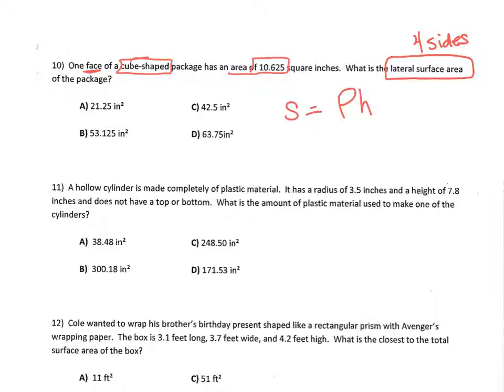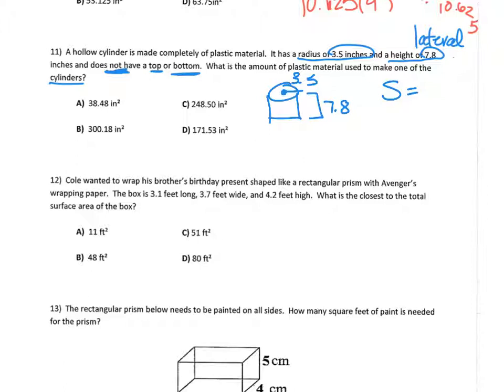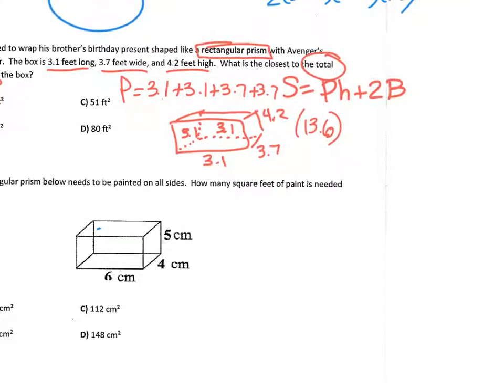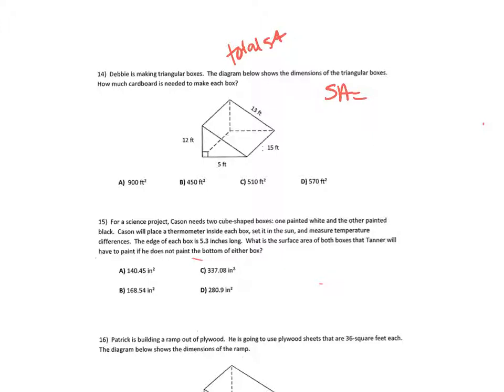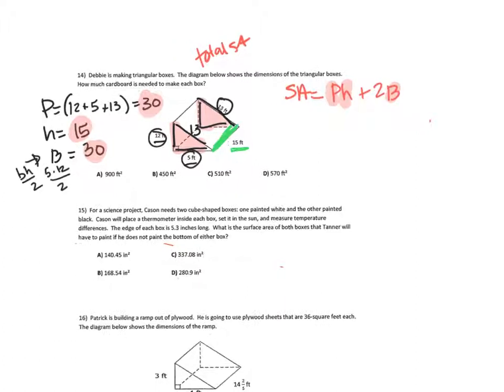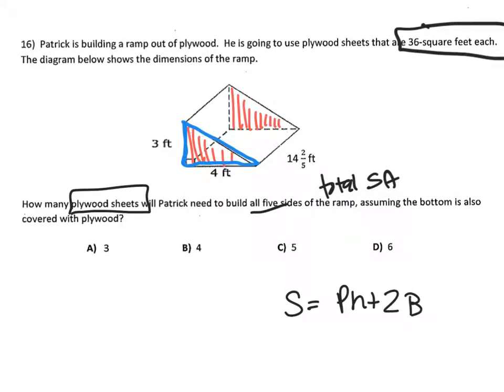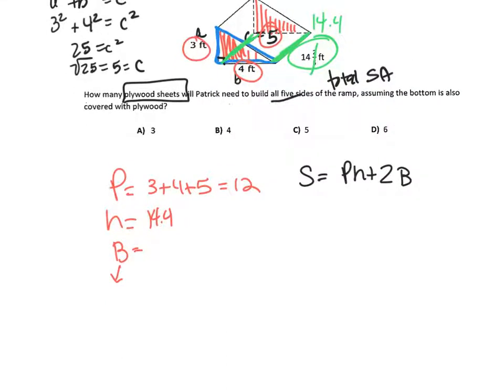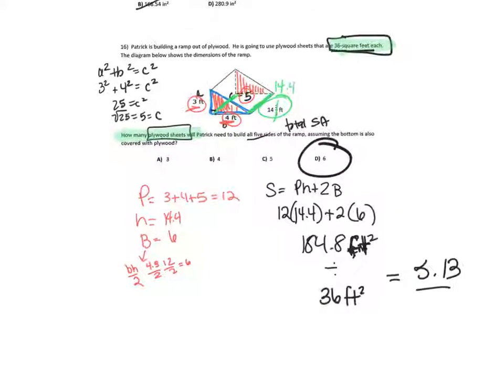8th grade unit 9 reviewpart3